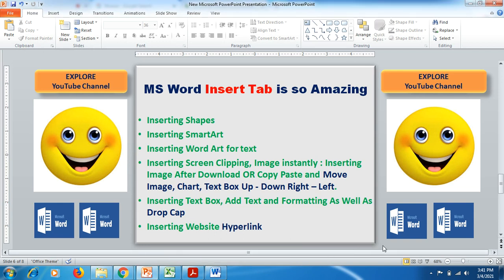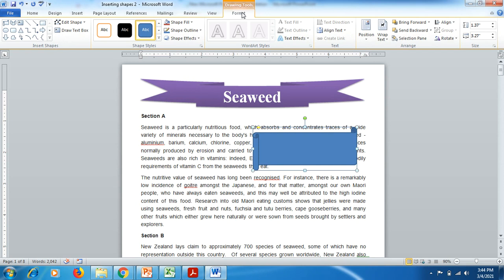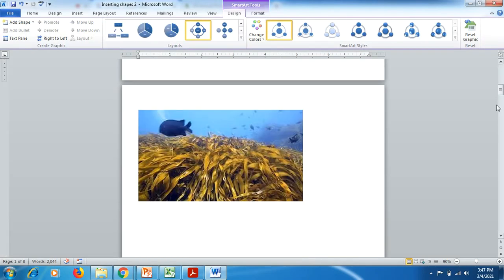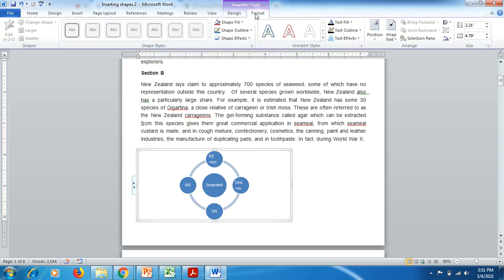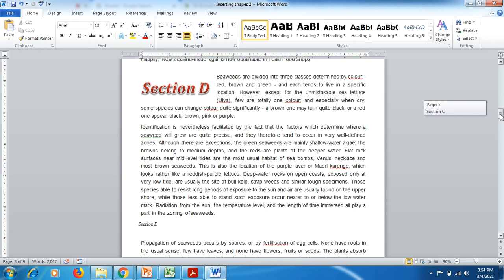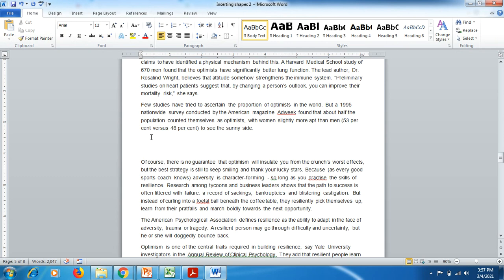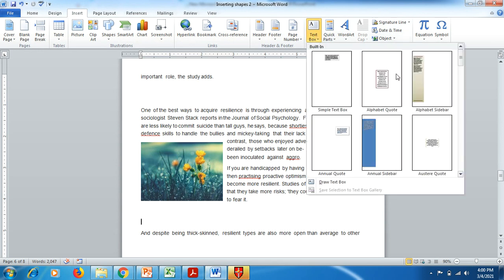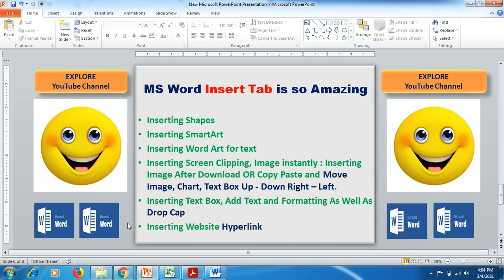Why Insert Tab is Unique : Inserting shape / Smart-Art / Word Art / Screen Clipping In MS Word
Friends in this video you will one of the best tab available in MS Word for decorating your work in word document more effectively and efficiently. Learn how to use insert tab to add :
1 Inserting Shapes
2 Inserting Smart-Art
3 Inserting Word Art for text
4 Inserting Screen Clipping, Image instantly : Inserting Image After Download OR Copy Paste and Move Image, Chart, Text Box Up - Down Right – Left.
5 Inserting Text Box, Add Text and Formatting As Well As Drop Cap
6 Inserting Website Hyperlink